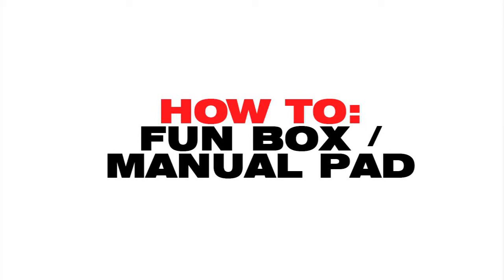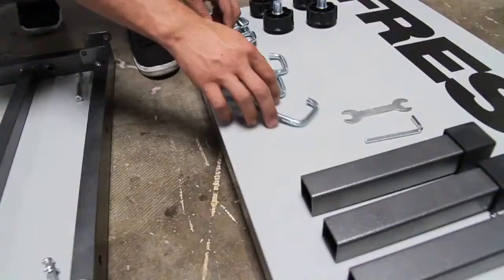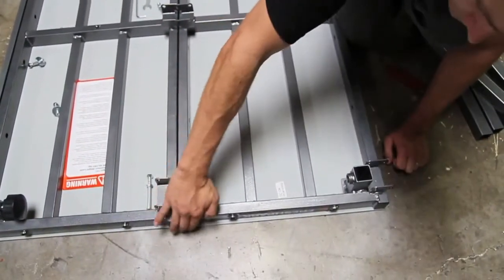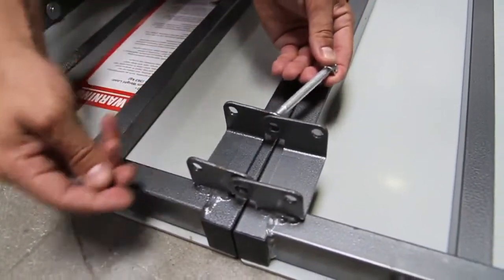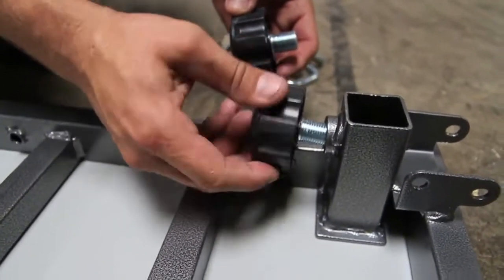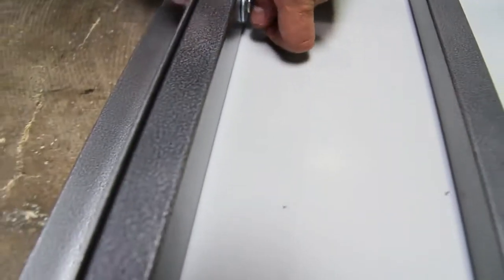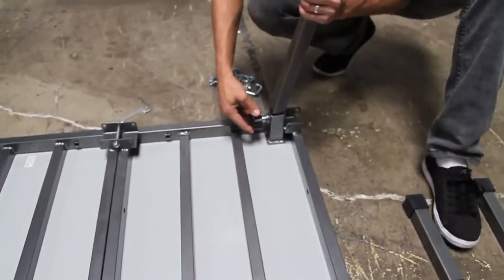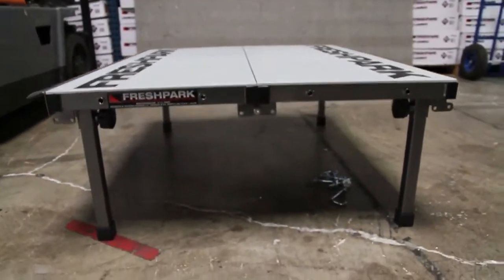How To Fun Box Manual Pad